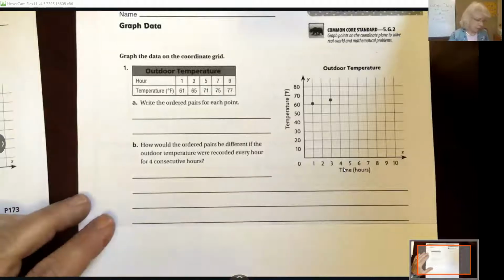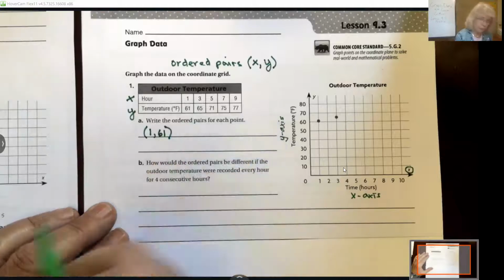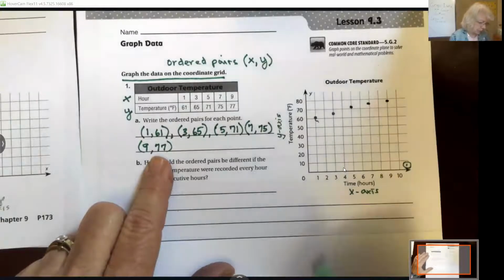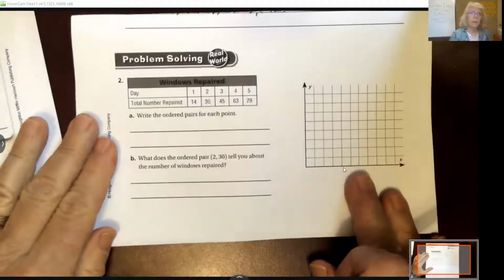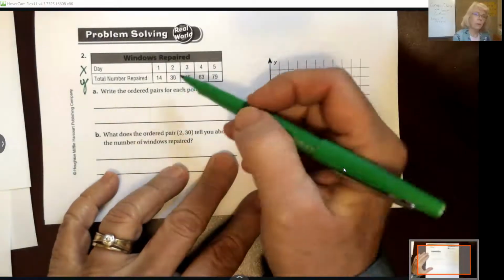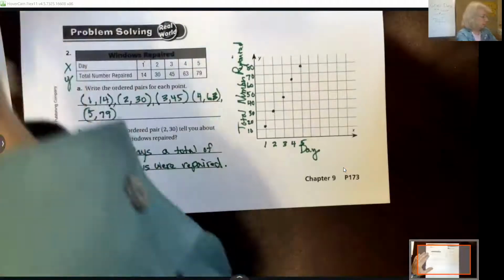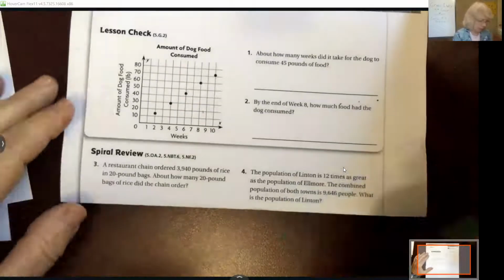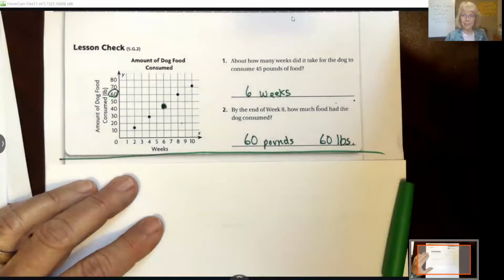5th Gr - Graph Data - Lesson 9.3 - Practice